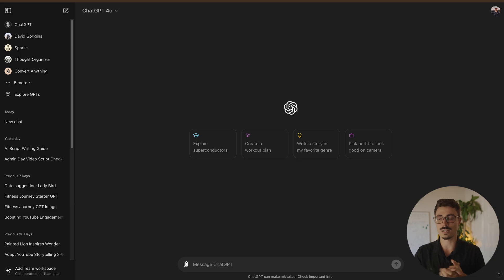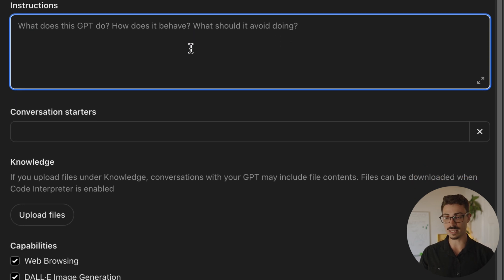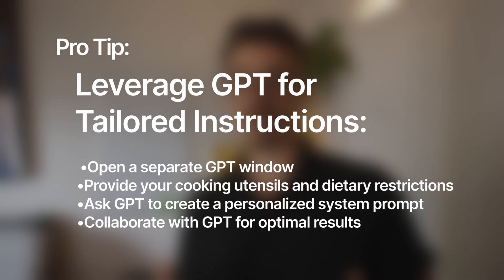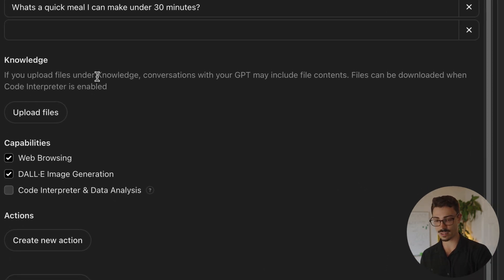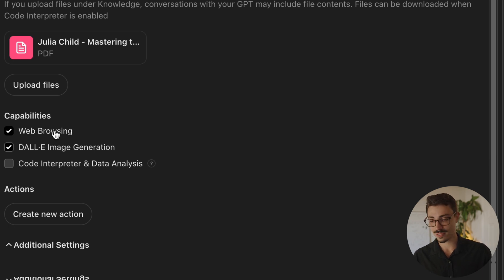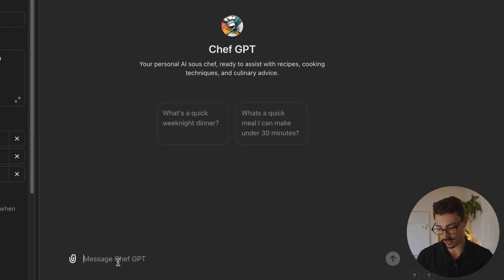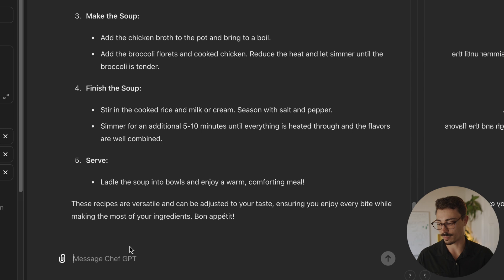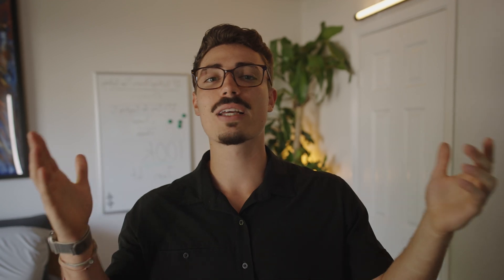Create Your Own GPT: Step-by-Step Guide for Custom AI Assistants!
Ready to revolutionize your AI experience? In this video, learn how to create your own custom GPTs from scratch! Follow along as we build a cooking assistant, Chef GPT, tailored to your culinary needs. Discover the power of custom instructions, knowledge bases, and advanced features. Perfect for beginners and advanced users alike!

TIMESTAMPS
00:00 Introduction to Building Custom GPTs
00:05 Creating Chef GPT: A Cooking Assistant
01:00 Navigating the GPT Creation Menu
02:00 Configuring Instructions for Your GPT
03:30 Adding Knowledge Bases to GPT
04:50 Enabling Advanced Features
05:30 Testing Your Custom GPT
06:00 Practical Examples: Cooking and Beyond
07:00 Tips for Refining and Updating GPTs
08:00 Sharing and Using Custom GPTs